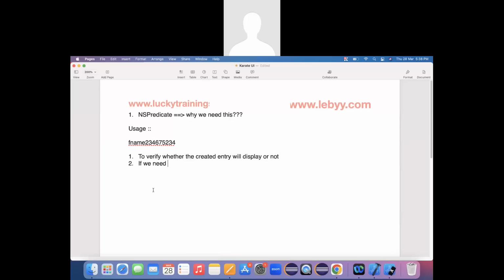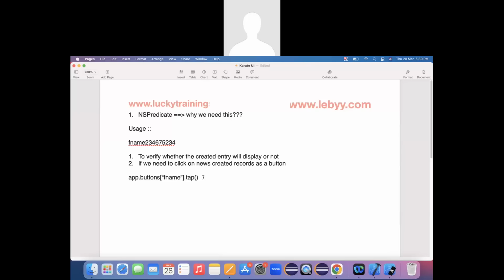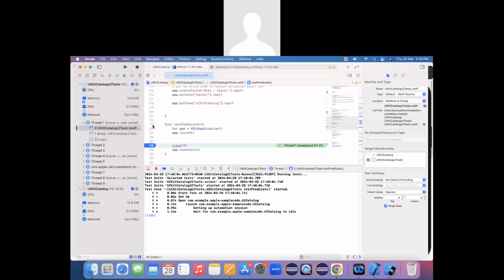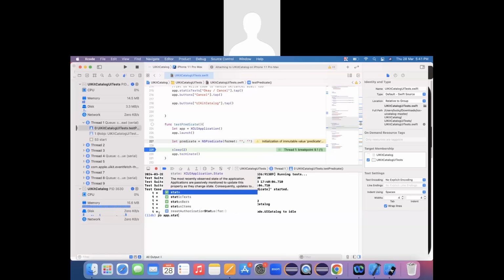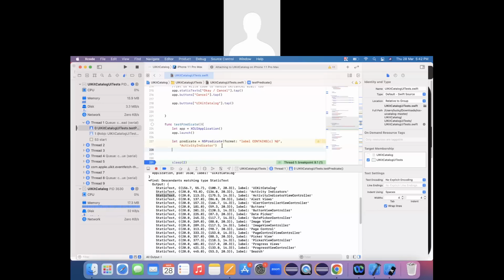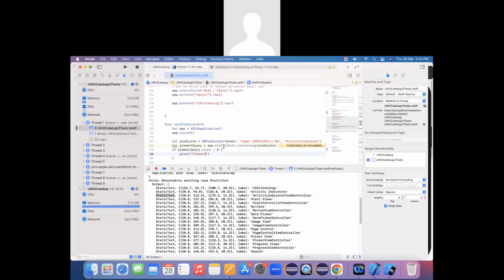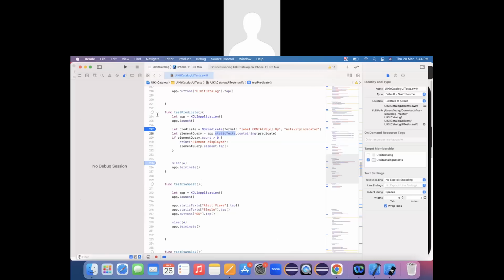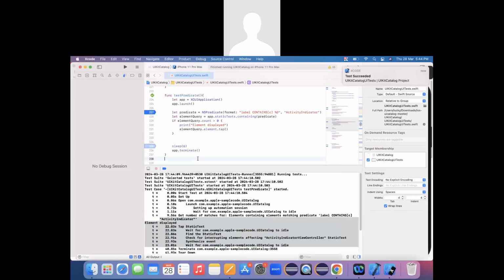XCUITest NS Predicate|NSPredicate with Example | Mobile Automation using XCUITest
xcuitest
xcuitest tutorial
xcuitest automation
native mobile
xcuitestInEnglish| XCUITest for beginners